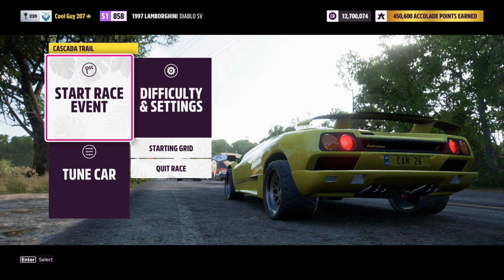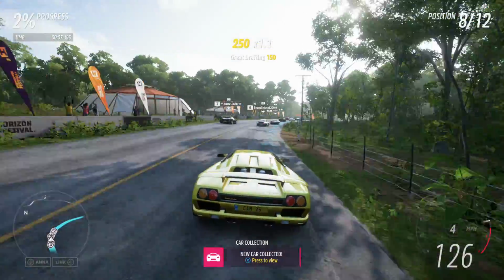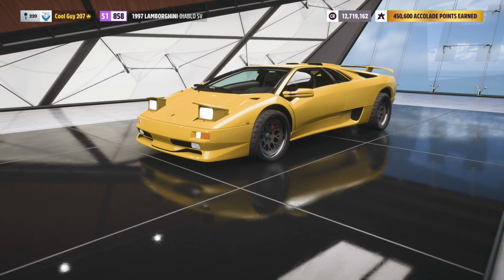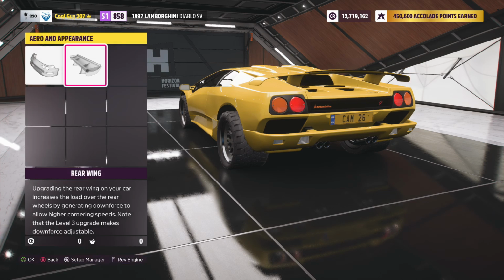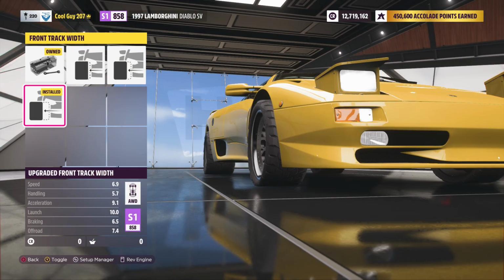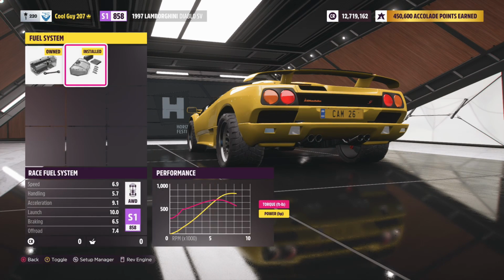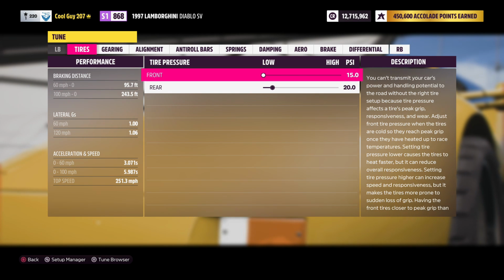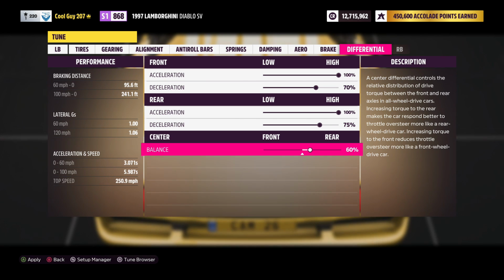Cameron Builds Episode 52: Off-road Lamborghini Diablo SV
In this video I will be building an off-road car out of a Lamborghini Diablo SV in Forza Horizon 5.